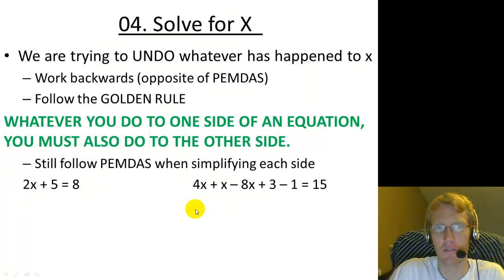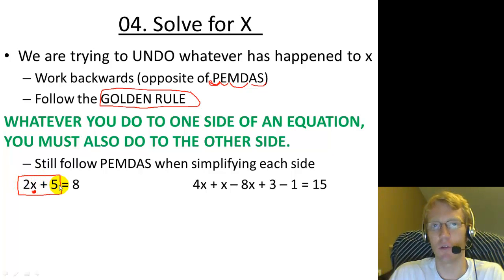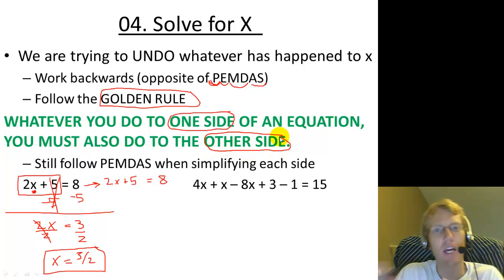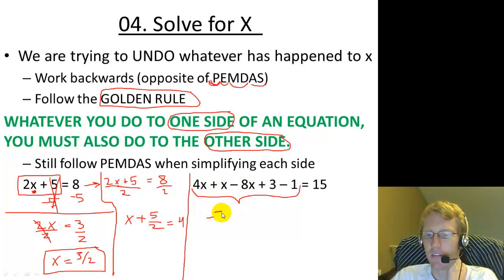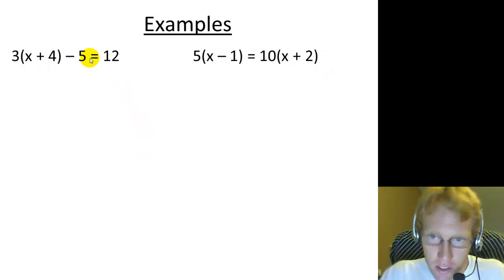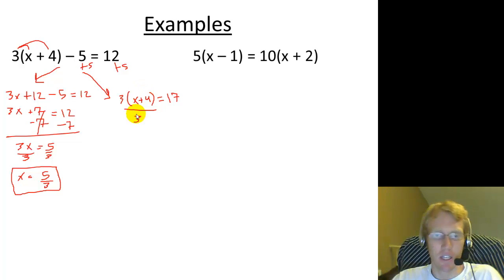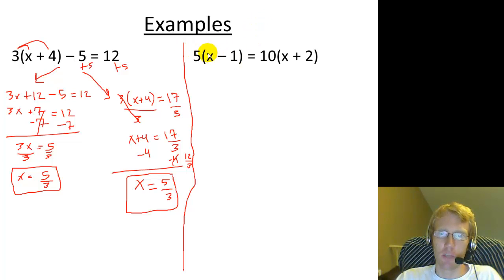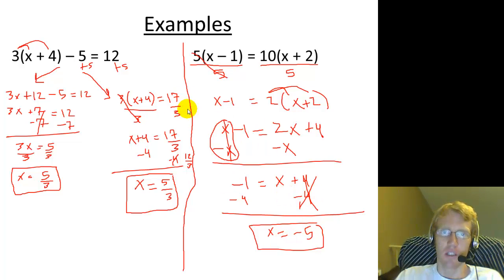Algebra 1 Solving for X